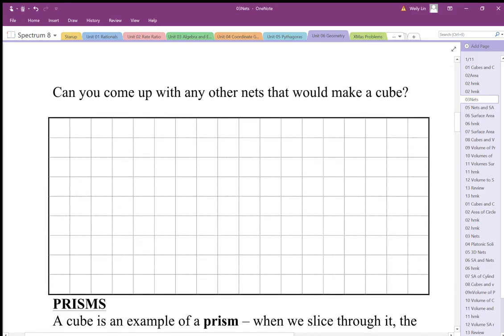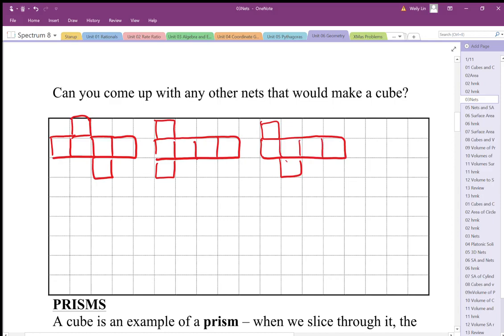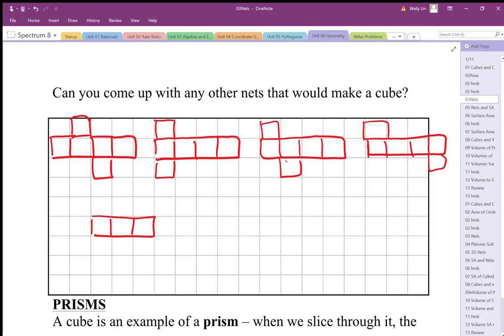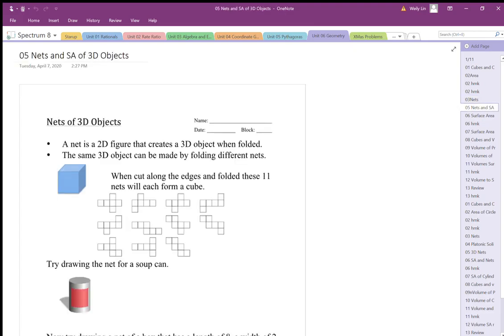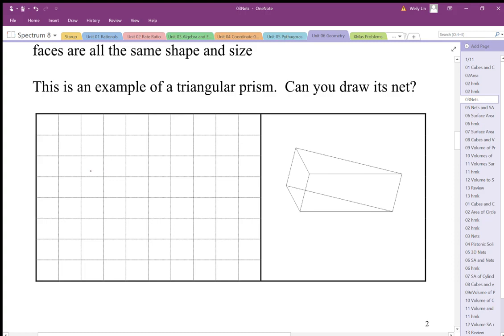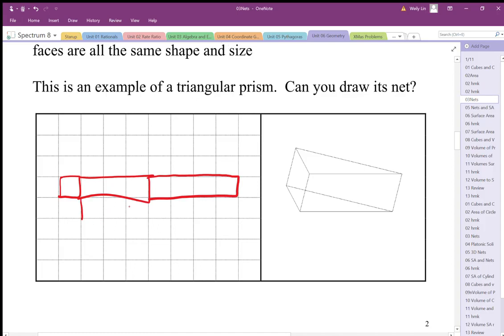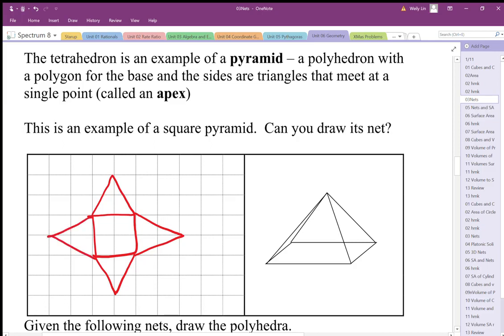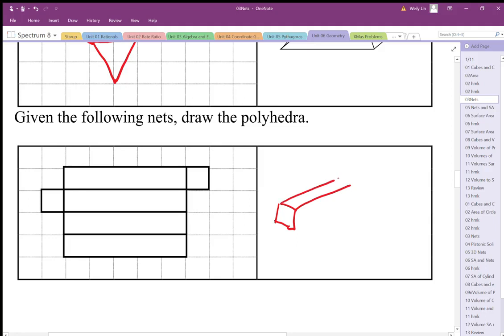02 Nets and Surface Area Part2